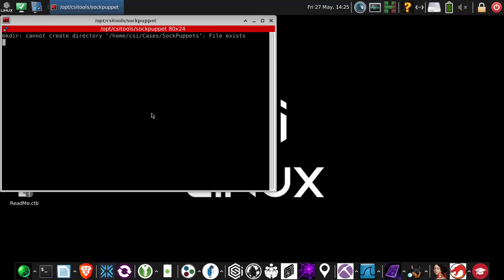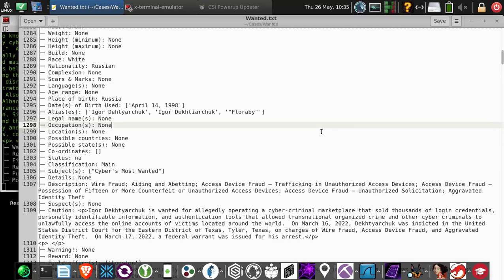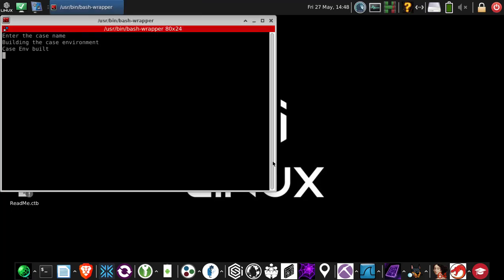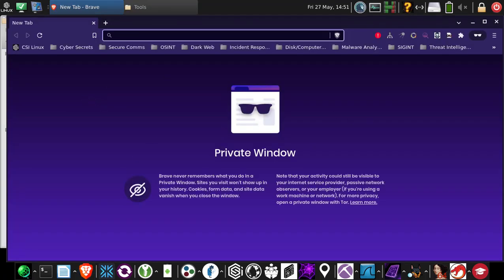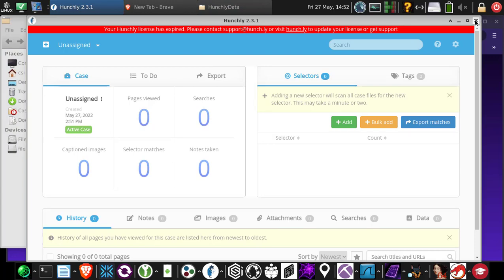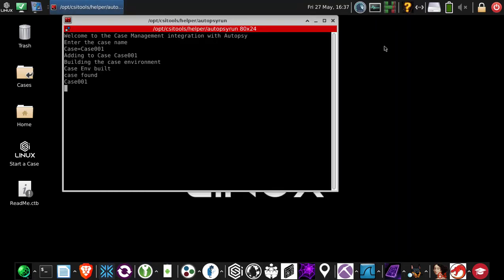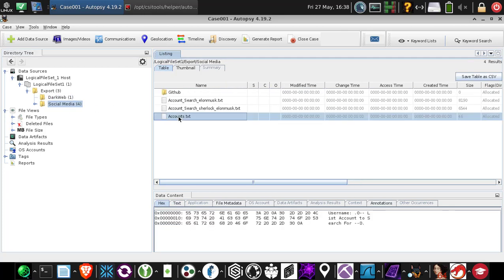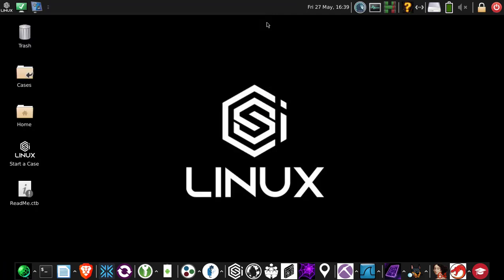CSI Linux 2022 1 Prerelease updates May 27th 2022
This video is covering five of the updates that you will see when CSI Linux 2022.1 is released.